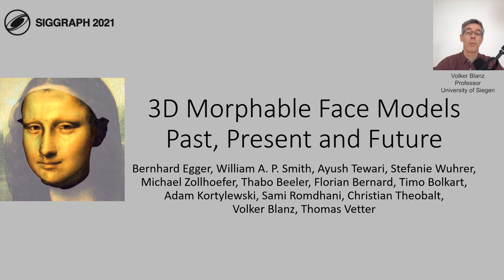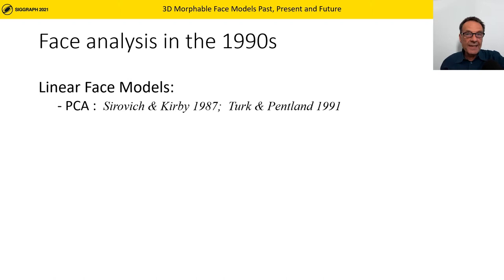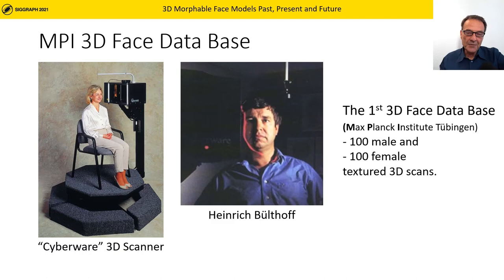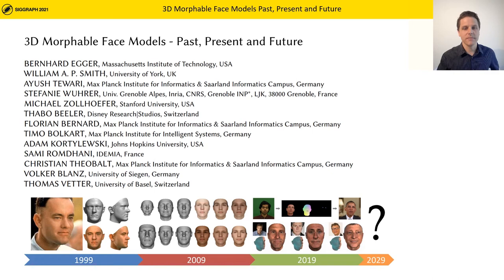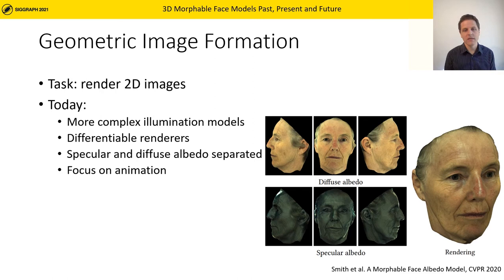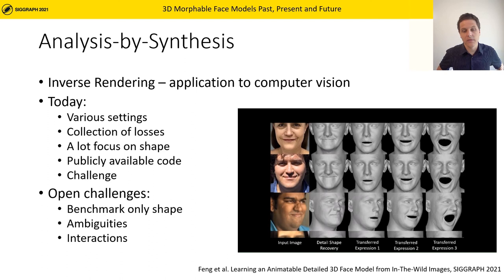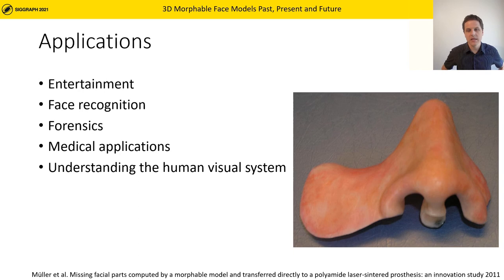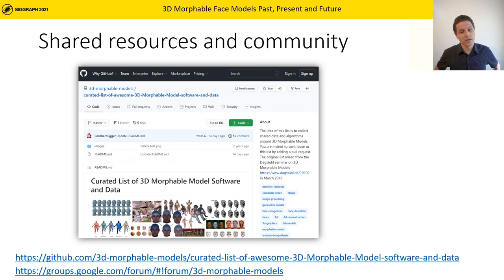SIGGRAPH2021 - 3D Morphable Face Models - Past, Present and Future - Presentation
3D Morphable Face Models - Past, Present and Future
Bernhard Egger, William A.P Smith, Ayush Tewari, Stefanie Wuhrer, Michael Zollhoefer, Thabo Beeler, Florian Bernard, Timo Bolkart, Adam Kortylewski, Sami Romdhani, Christian Theobalt, Volker Blanz, Thomas Vetter
ACM Transactions on Graphics, 2020